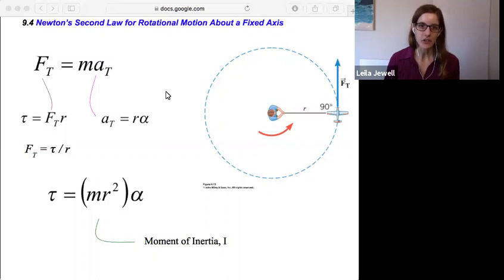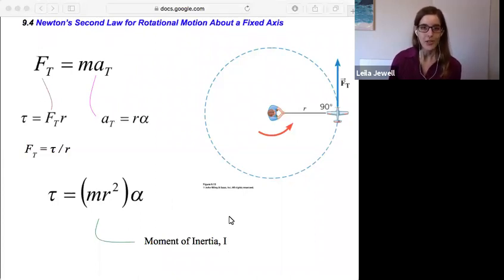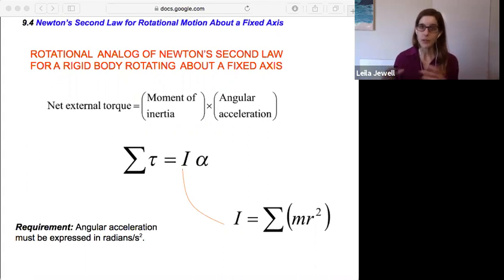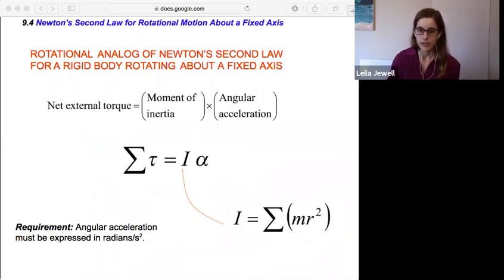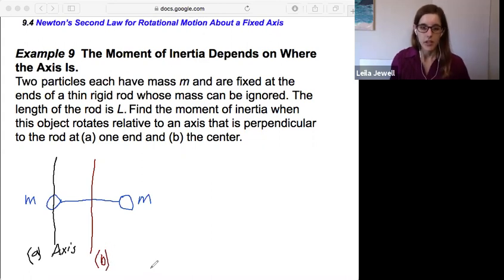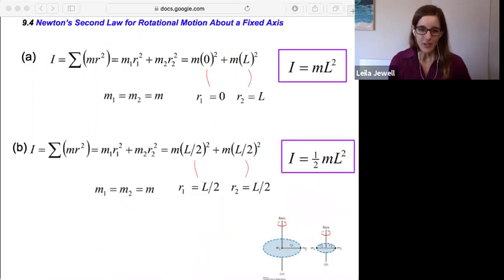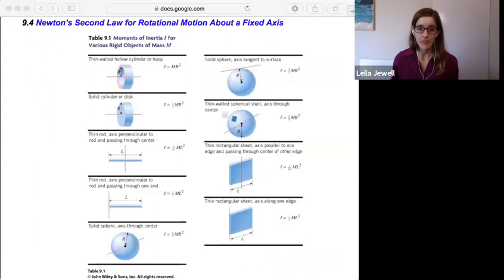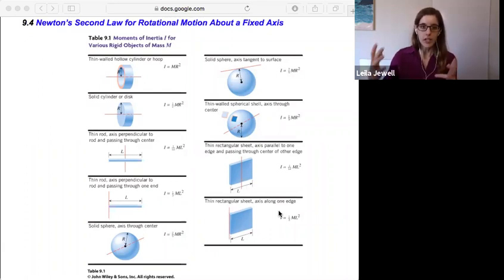phys2A ch9.4 Newton's Second Law for Rotational Motion About a Fixed Axis